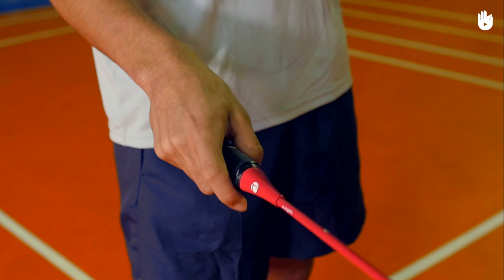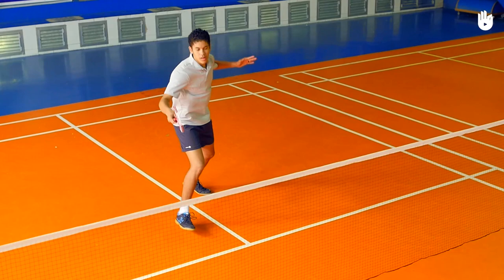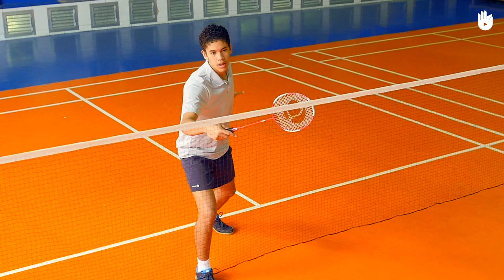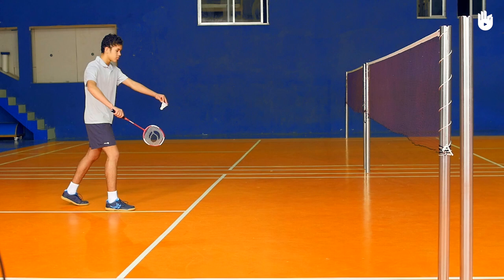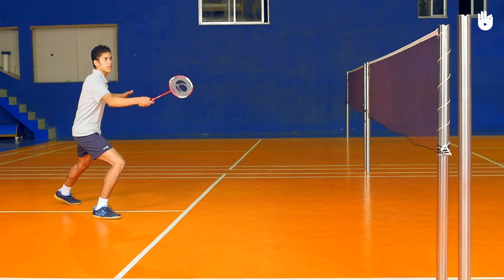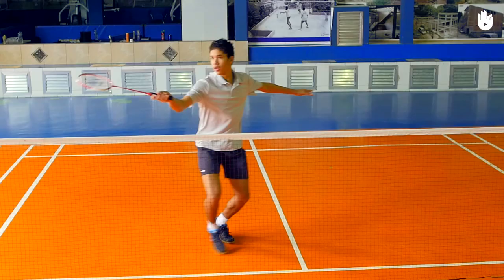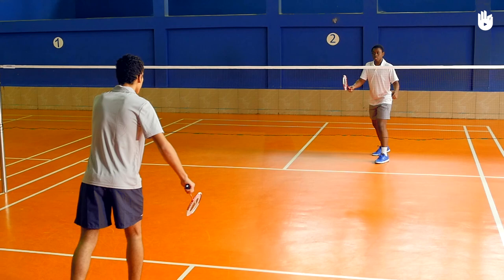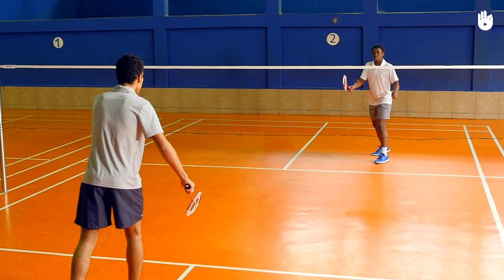How to Hit a Forehand Cross-Court Drop Shot | Badminton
If you want to learn new techniques to hit a shuttle, watch this online video on forehand cross-court drop shot.

The other drop shot videos as well as many more can be found in the Sikana badminton Program
This free tutorial will help you master your cross-court drop shots and boost the level of your badminton game.

The step-by-step instructions will take you through everything you need to know to hit a forehand cross-court drop shot